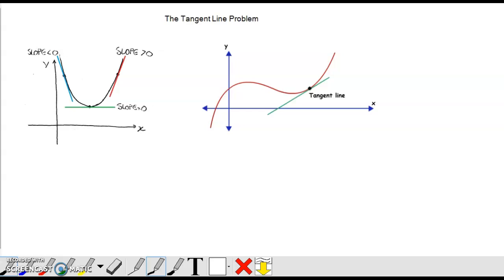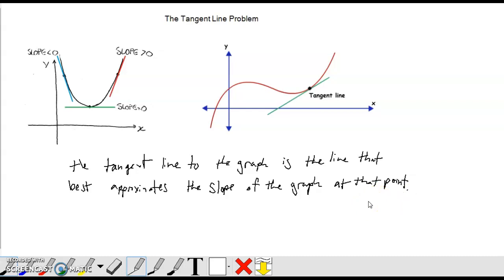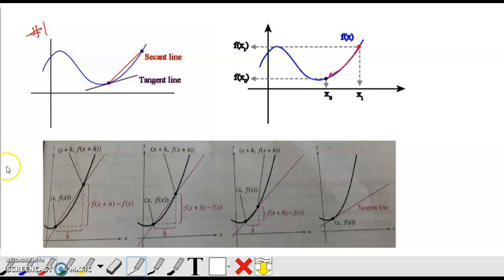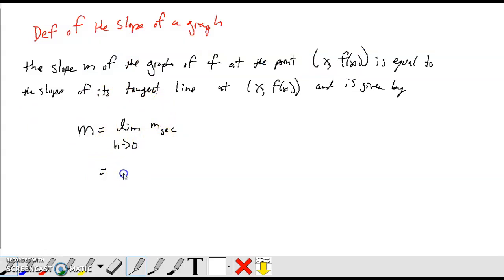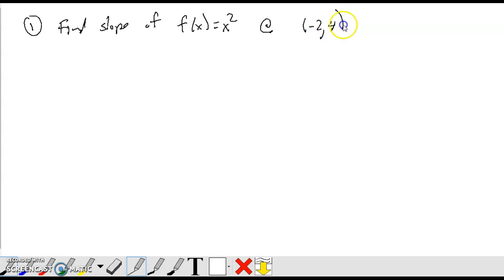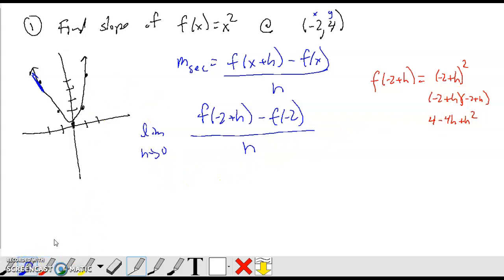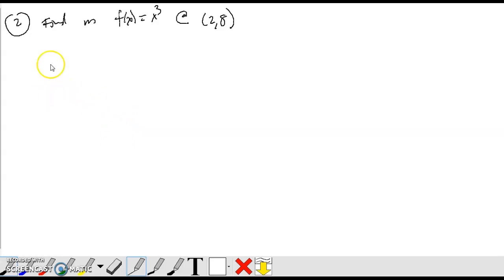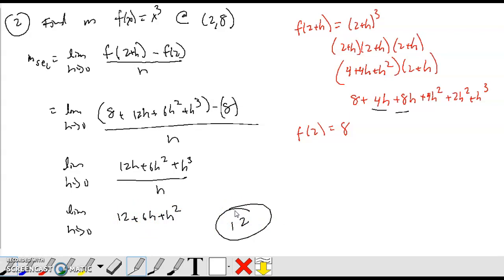The Tangent Line Problem Part 1